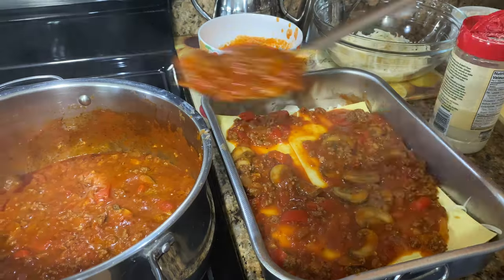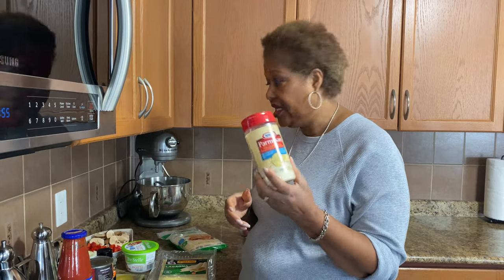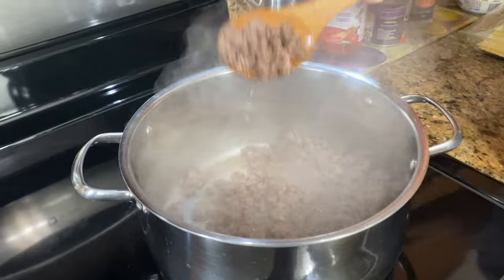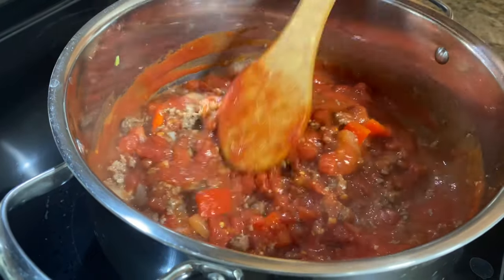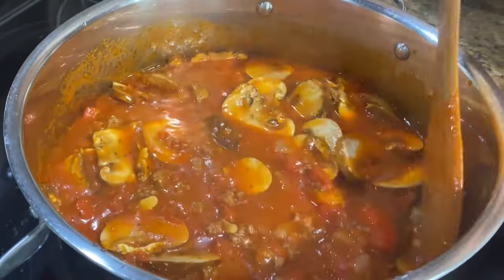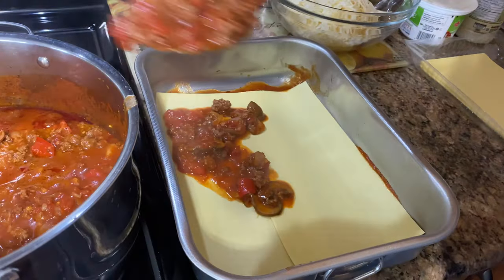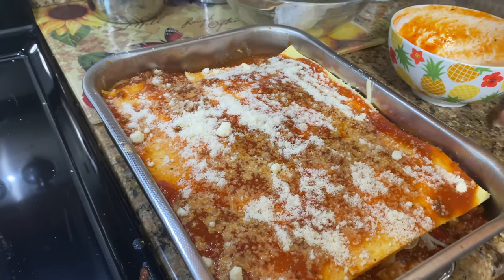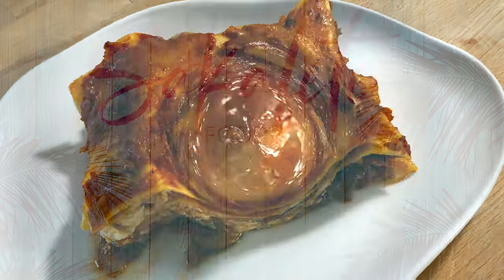The EASIEST Lasagna Recipe! A Must Try! VLOG 11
I’m making one of my favourite pasta dishes today…lasagna! Come along as I share how I make my version of this delicious meal!